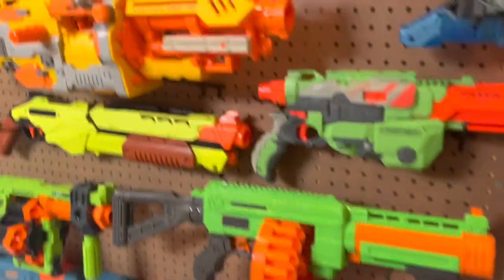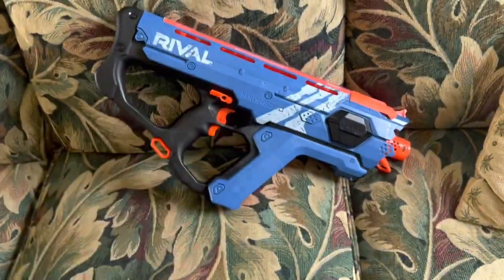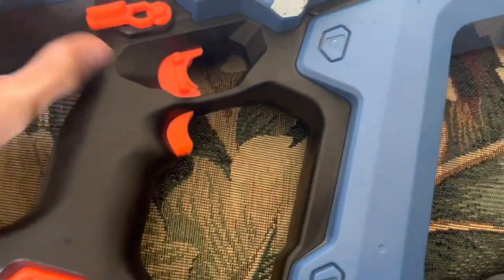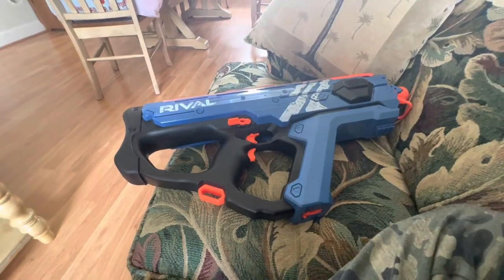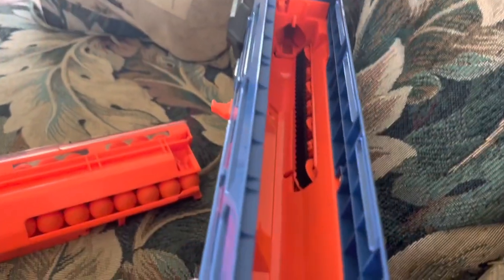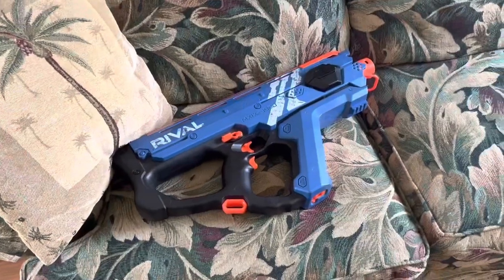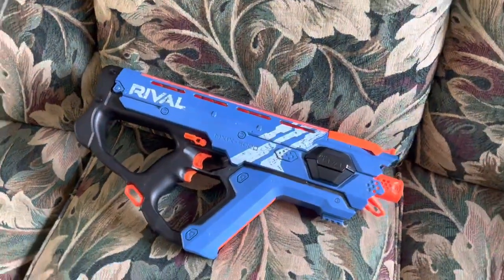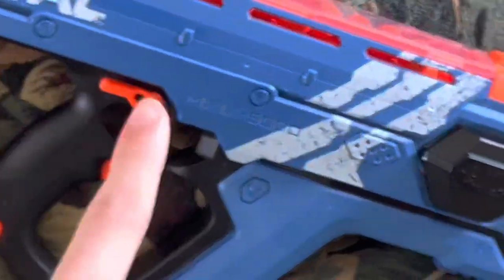The Perses is the most efficient Nerf Rival blaster